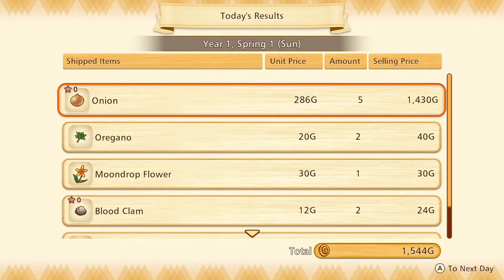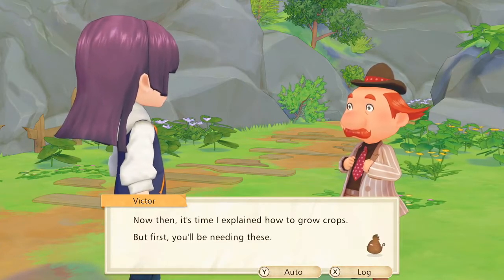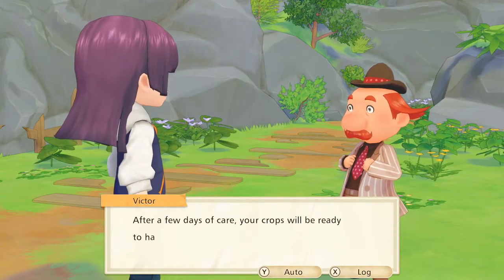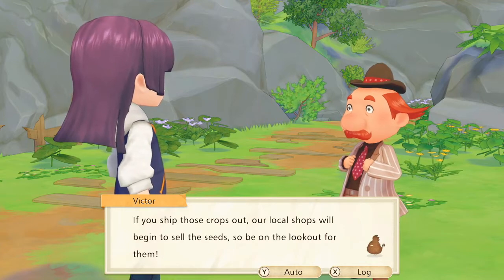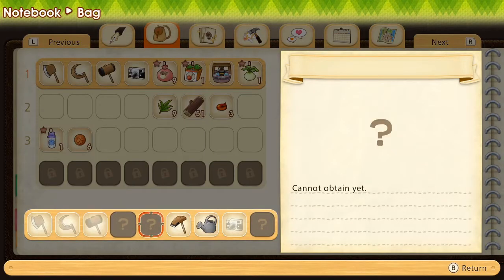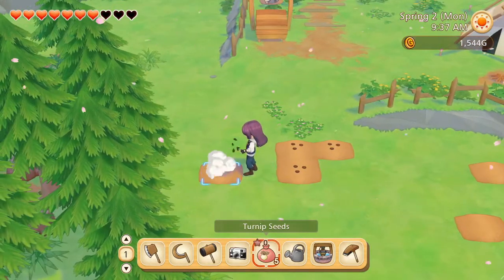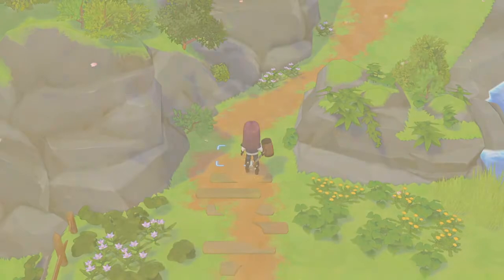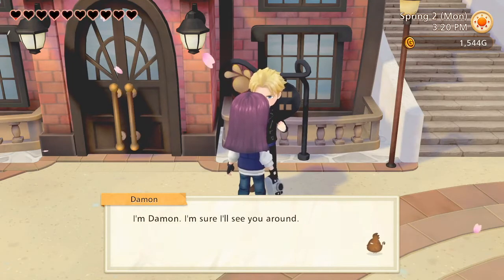Fledgeling Farmer SoS Pioneers of Olive Town #3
We start working on the farm.